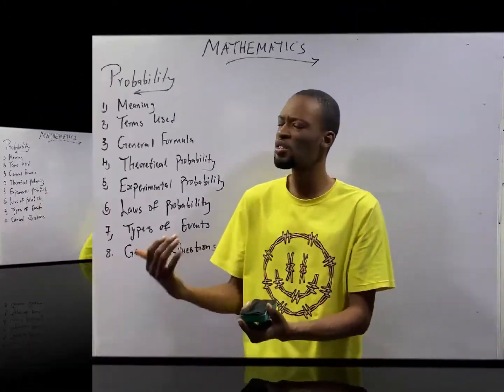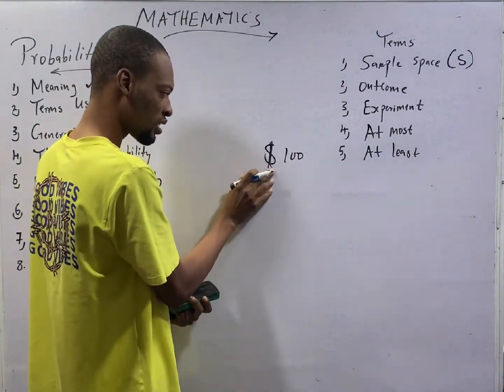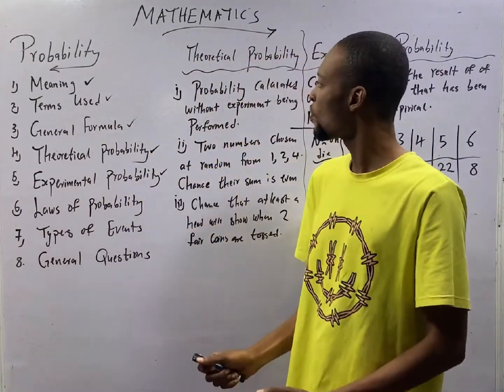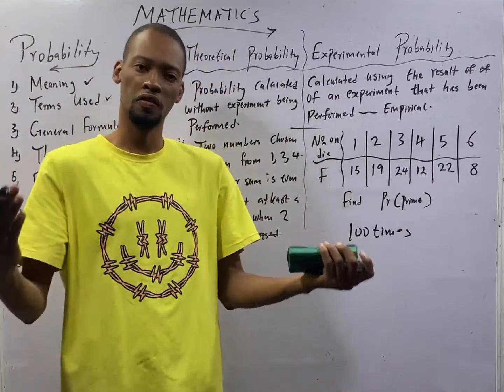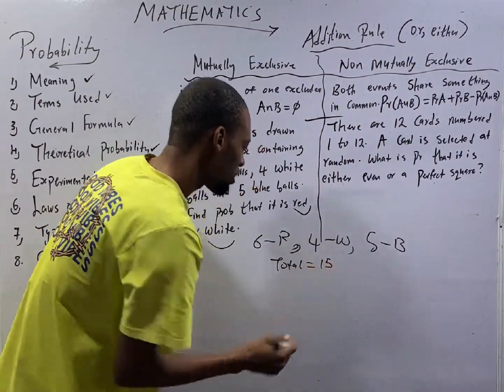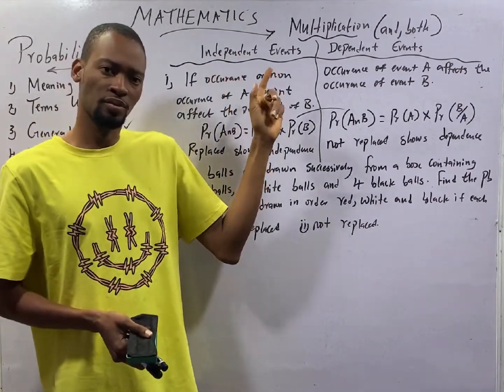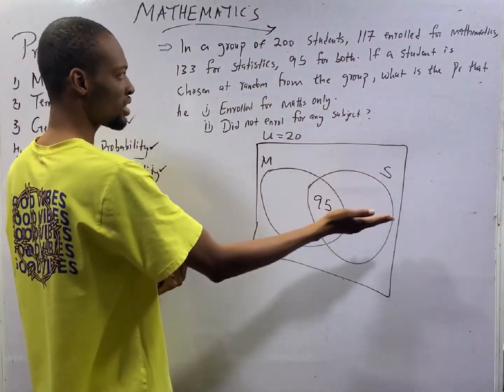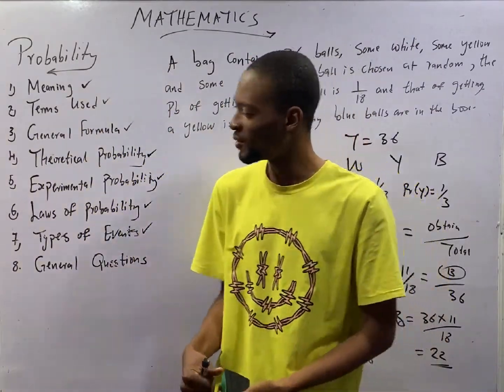PROBABILITY - Detailed Explanations And Questions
Complete Probability Explanations And Calculations.

00:00 - Intro
00:42 - Meaning of Probability
01:20 - Class Outline
02:12 - 5 Terms used in Probability
09:38 - General Formula for Probability
13:66 - Sure, impossible and likely events
15:38 - Theoretical Probability
2020 - Probability of an event not happening
21:00 - Experimental Probability
25:00 - Laws of Probability
25:33 - Addition Law of Probability
26:52 - Mutually Exclusive Events
31:10 - Non mutually exclusive event
34:58 - Multiplication Law
36:07 - Independent Event
36:30 - Dependent Events
43:33 - Solved Probability Questions